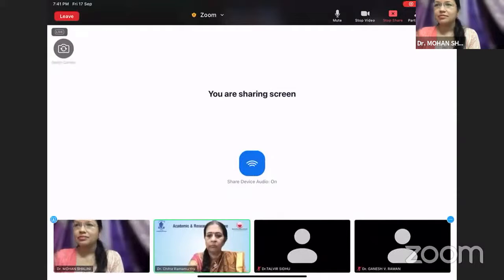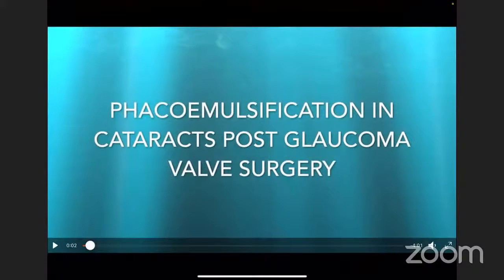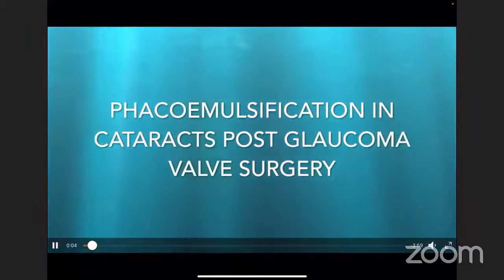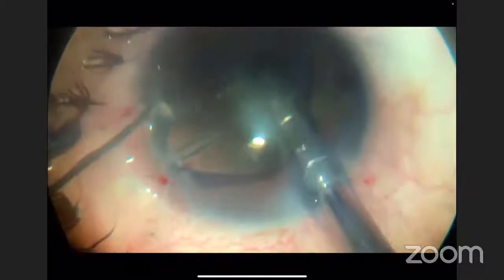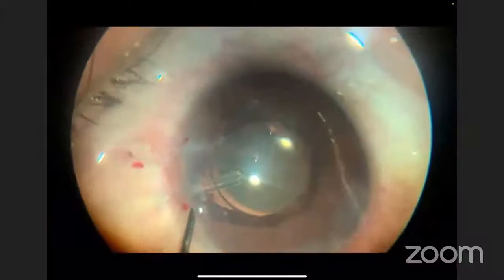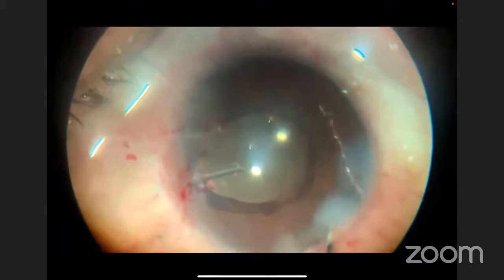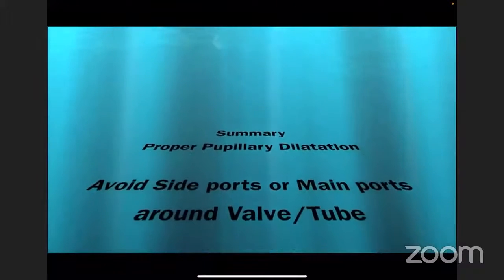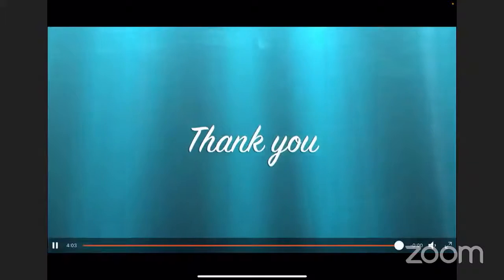AIOS ARC Update Series on Challenging Moments in Glaucoma Surgeries Dr MOHAN SHALINI